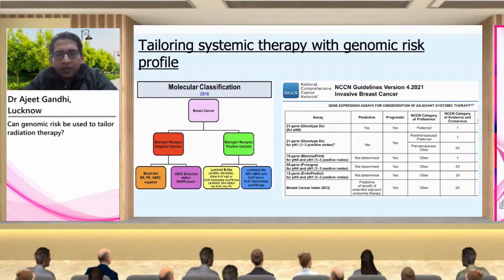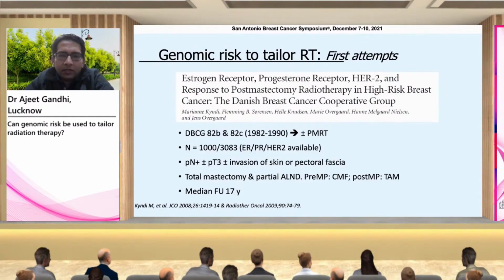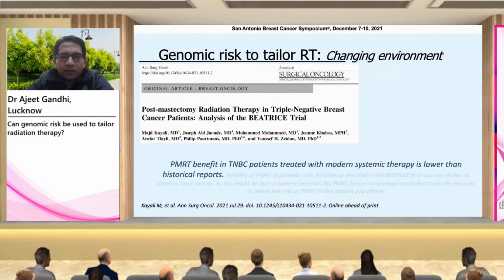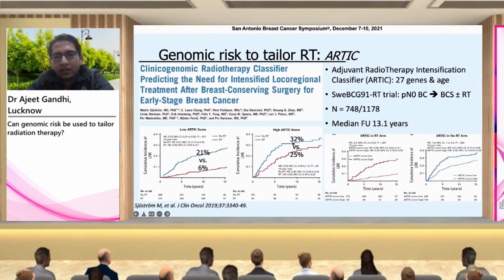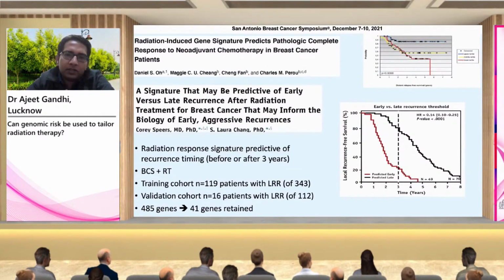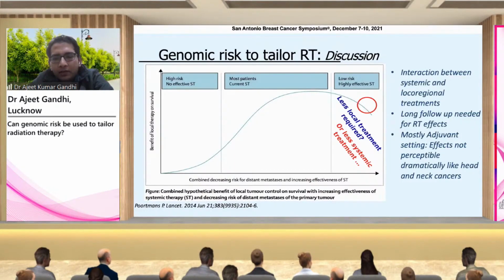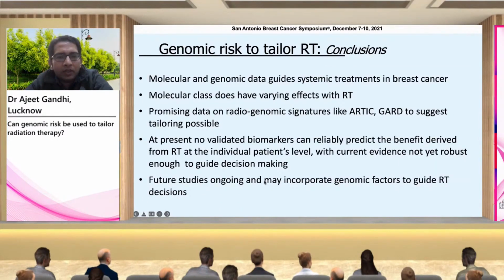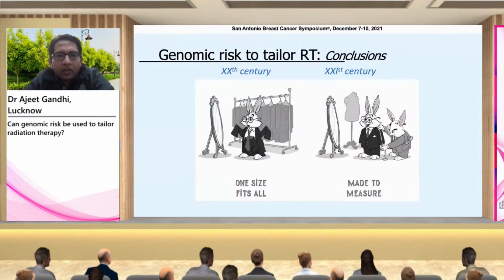Dr Ajeet Gandhi | Can genomic risk be used to tailor radiation therapy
Cancer Research And Statistic Foundation organized a webinar "Radiation Workshop" with the support of "Institute of Pulmonology Medical Research & Development" & "Sunrise Oncology Centre".